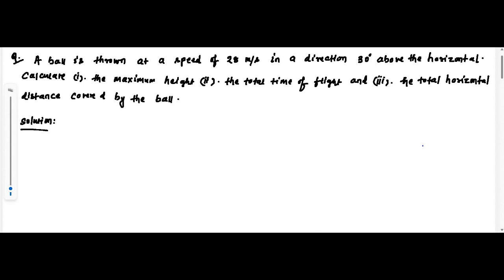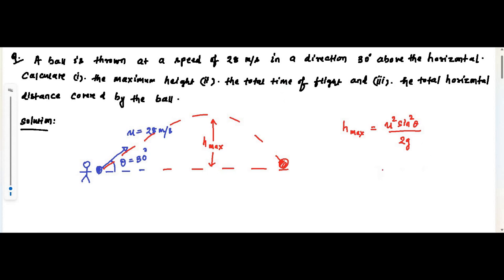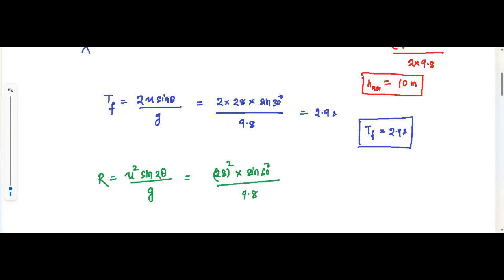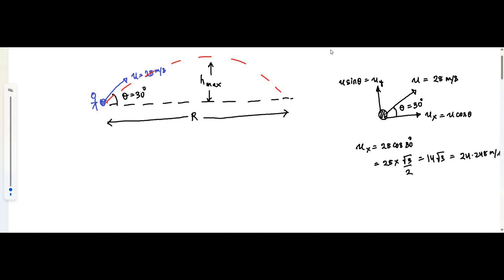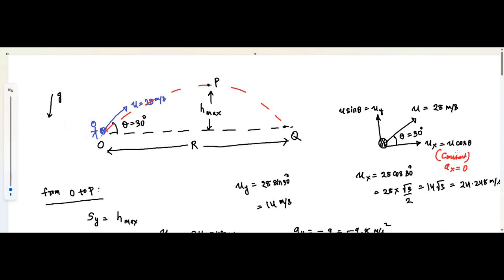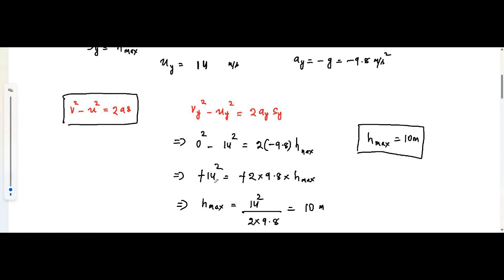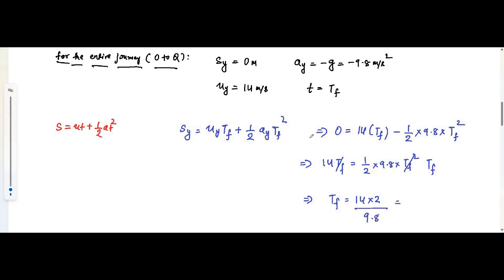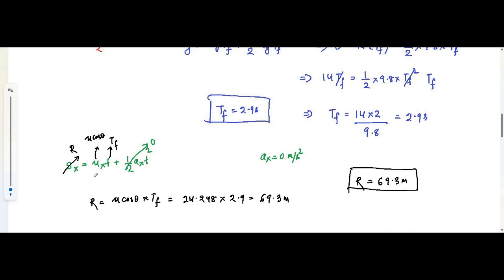Projectile Motion | With Angular Projection | Question 1 | Mechanics